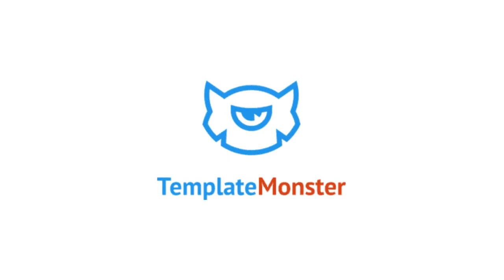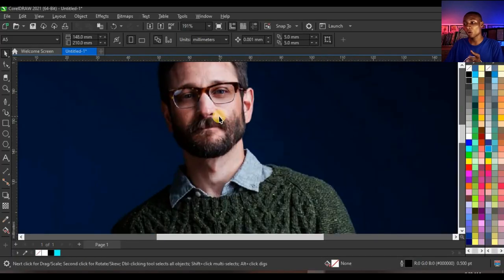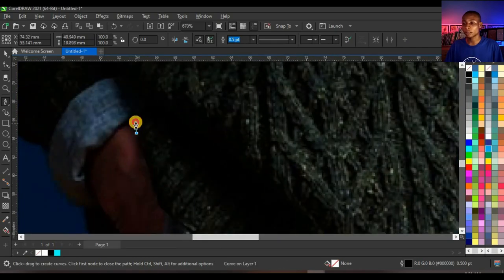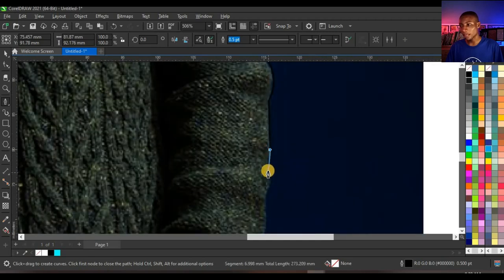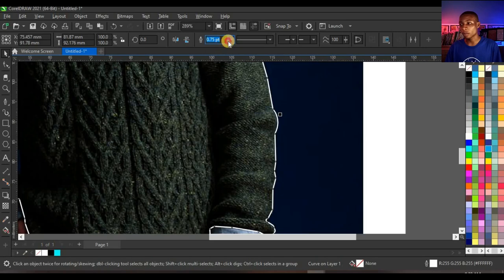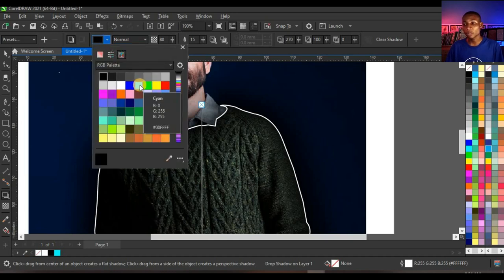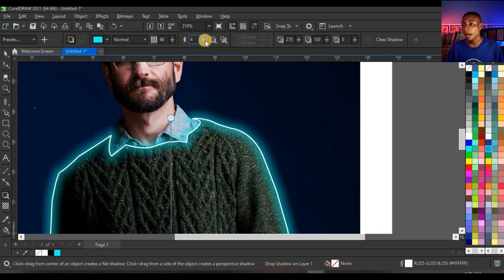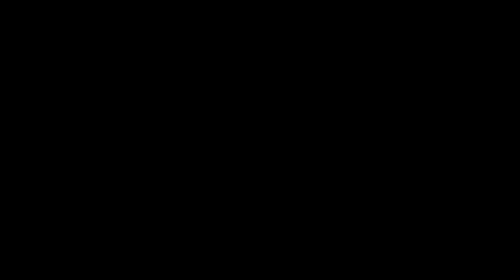How to make glowing lines on portrait image | CorelDraw 2021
In this video, you will learn how to make glowing lines on portrait image with Coreldraw easily, with few steps.

To be clear, many designers think glowing lines on portrait is a difficult task in coreldraw but with this tutorial you will get easy steps to go about it.

The goal of this video is not just to copy my own design, but to get the idea and understand then apply it to your design project.